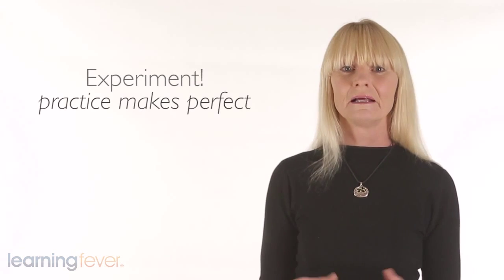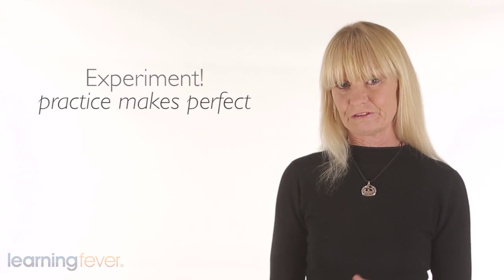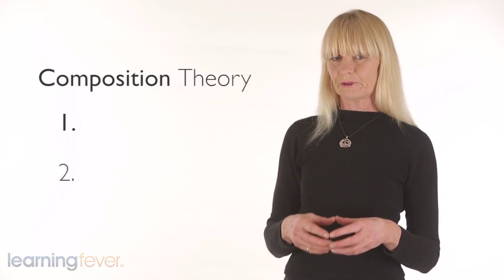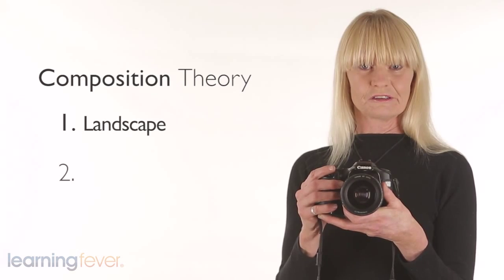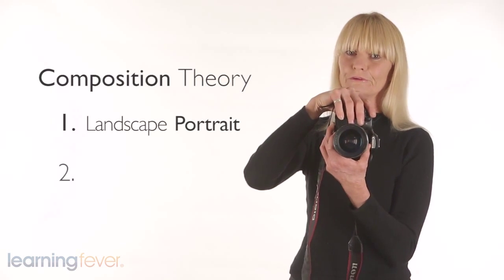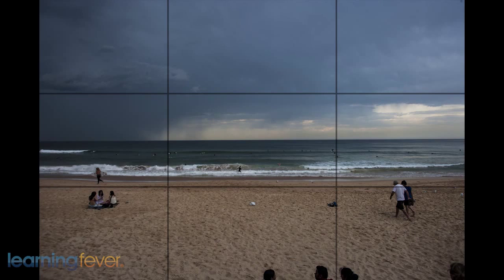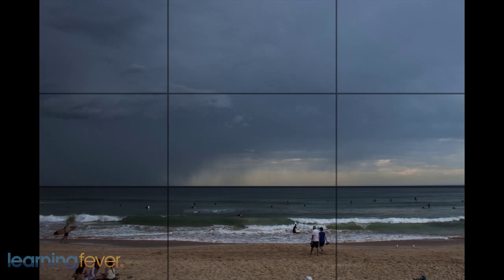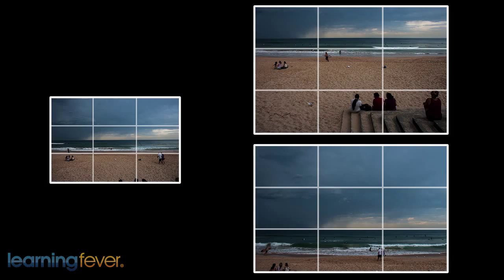How to Compose | Composition Rules | Photography for Beginners | Complete Tutorials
Watch this free online course on composition - Learn the rules for framing an image with Lisa Hogben. Explore different Composition rules, how to draw the viewer's attention and creating an image that best represents the way you want to express yourself.

Share this with someone you love.

In this Beginners Photography Tutorial you will learn:
• Camera Types
• Basic Overview
• How to choose your camera and accessories
• Photography using a Phone
• The Shutter
• The Aperture
• ISO and Exposure
• Lenses
• Tripods
• Flash Photography
• Camera Bags
• Wide Angle
• Telephoto
• Sports Photography
• Outdoors Photography
• Landscape Photography
• Studio Photography
• Photo Editing

Lisa Hogben’s first online course comes after many years of teaching face-to-face and she hopes it will assist people to understand the fundamentals of photography better.
The course has been designed to be thorough but also the information is mapped out for the student in a logical and comprehensible manner. It's an excellent place to start for first time DSLR users.
If you enjoy helping the women of the world visit our